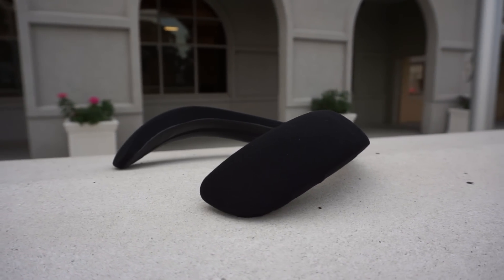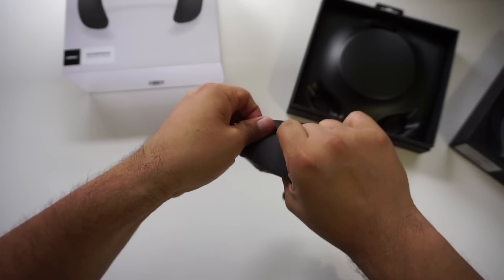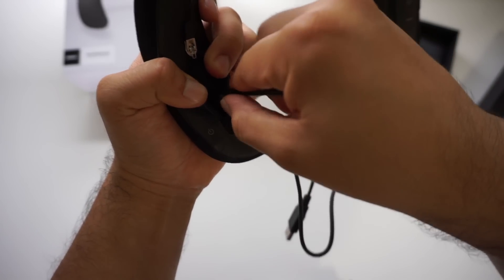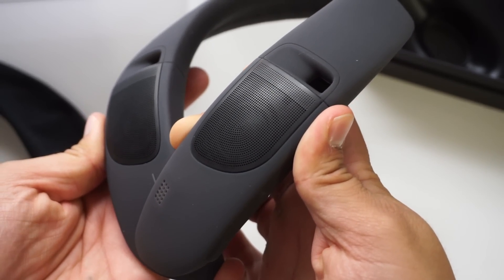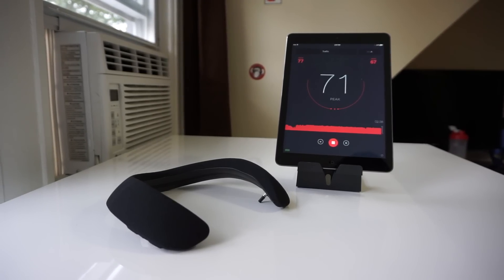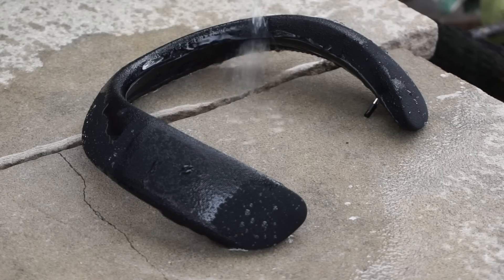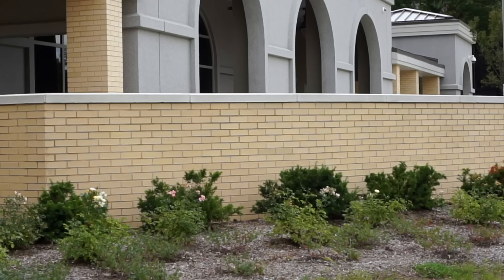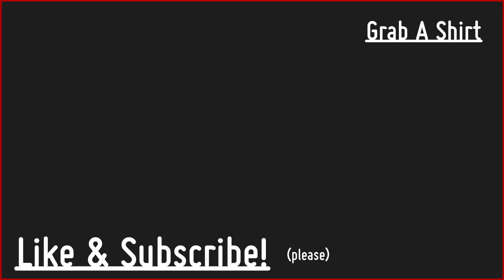Bose Soundwear Review - Its Really Cool, But Not Really For Everyone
Bose Soundwear
Bose QC35 Series II

Hey! Try Amazon Prime Student & Get 6 Months Of Prime Free!

The Bose Sounwear is a great sounding wearable speaker but it might not be for everyone. Its cool but unless you have $300 to burn on a pair of speakers for very specific use case scenarios then you might be better off getting a pair of Bose QC35 II headphones. Don't get me wrong, I like the Bose Soundwear but you really need to know the Bose Soundwear will fit your needs before you buy it.